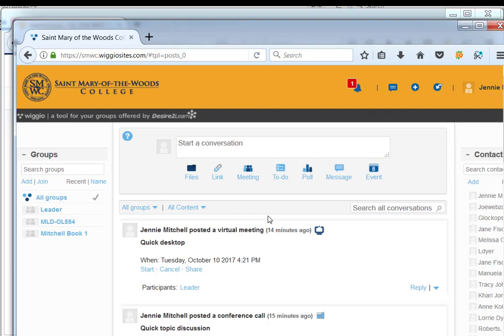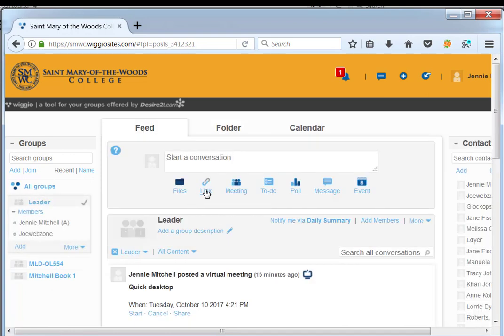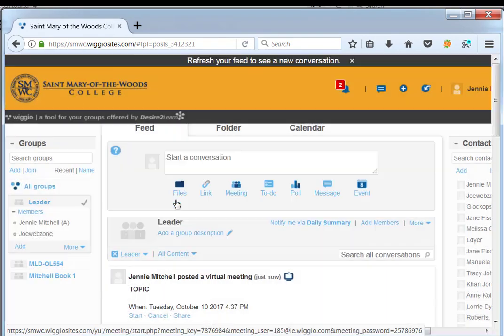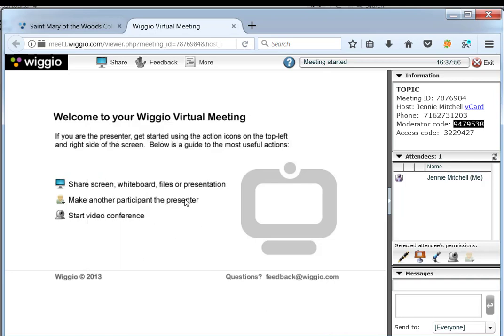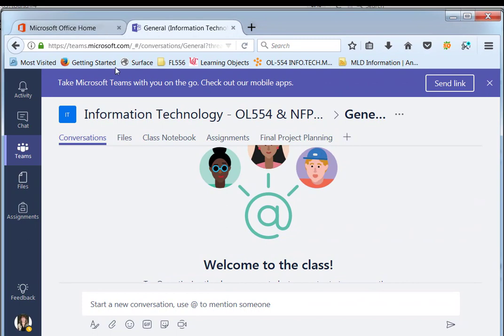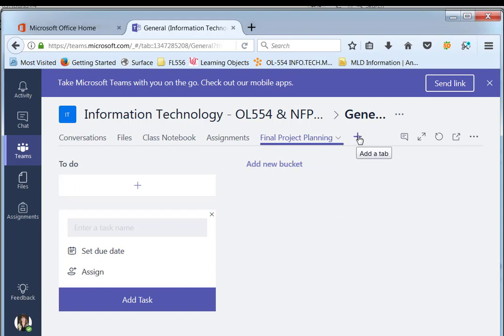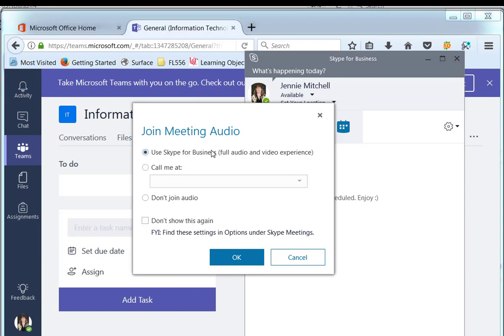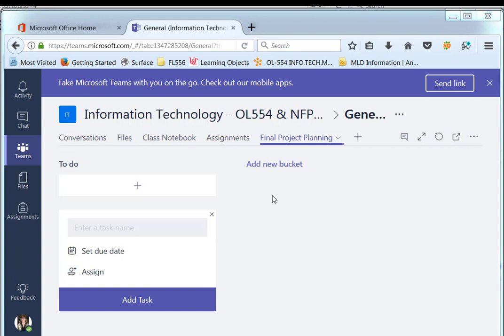Collaboration demo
Students have a choice between these two applications for their group project.